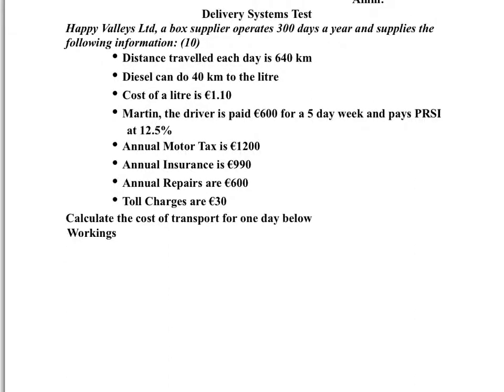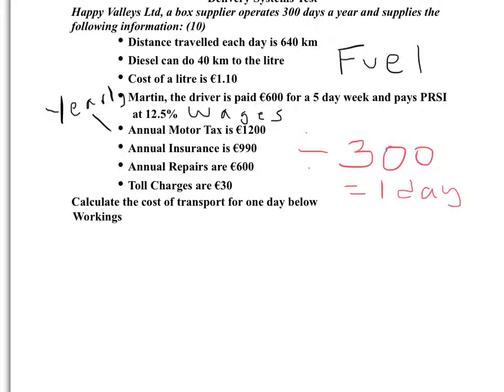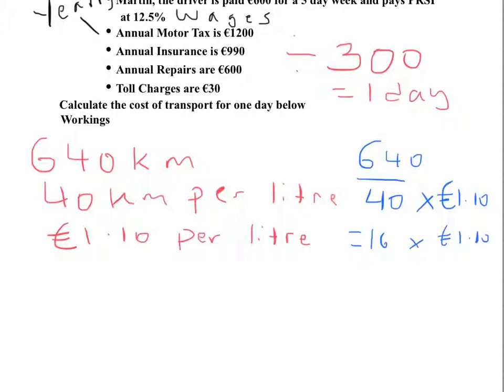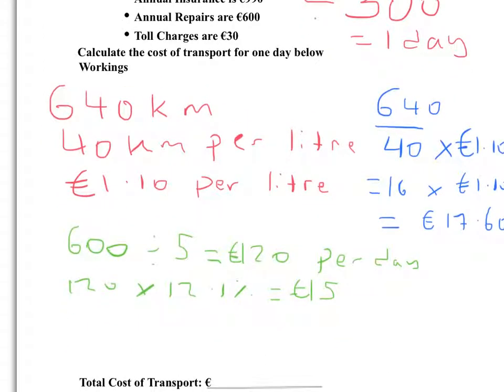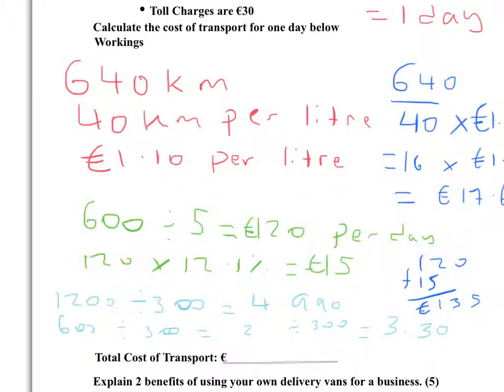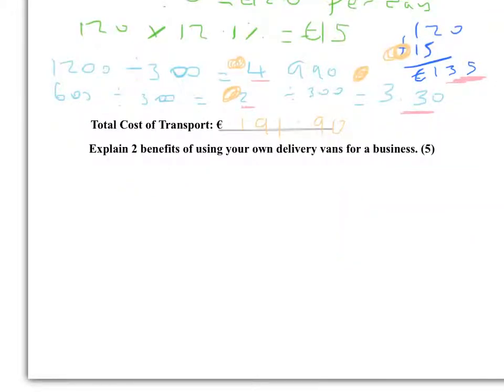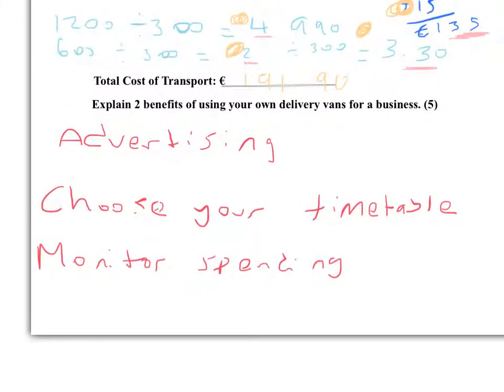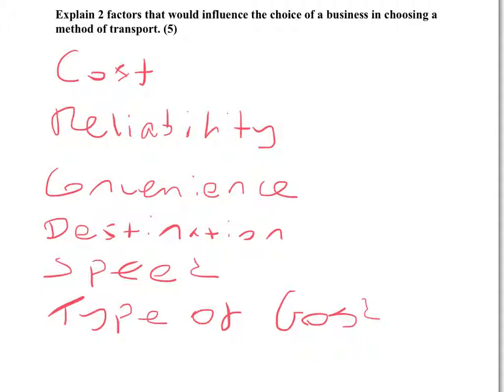Delivery Systems Exam